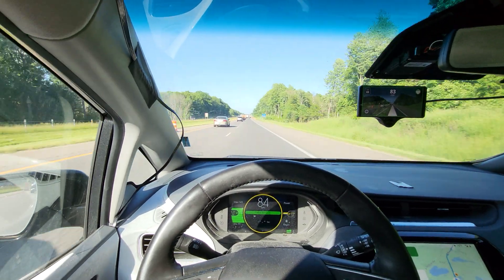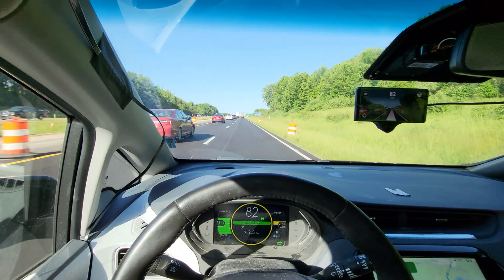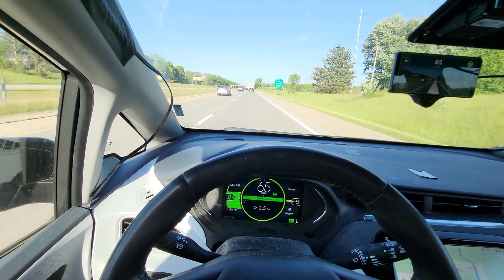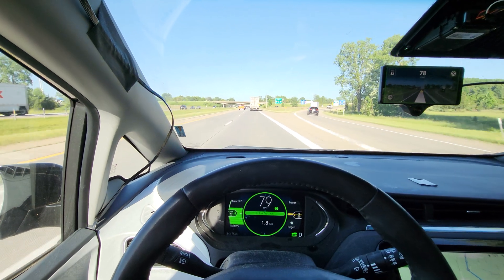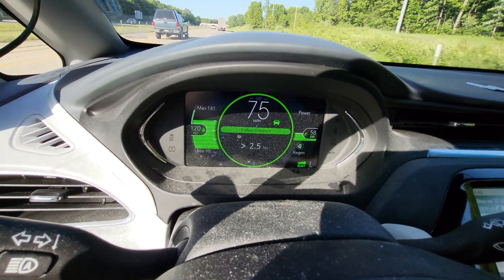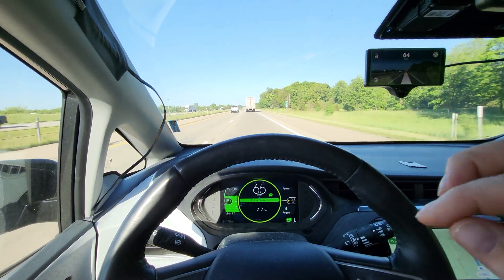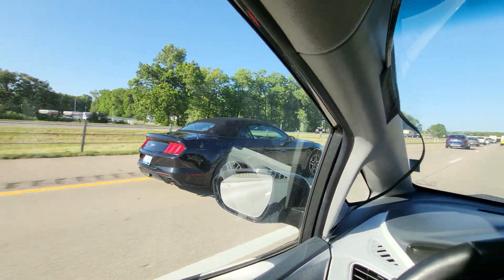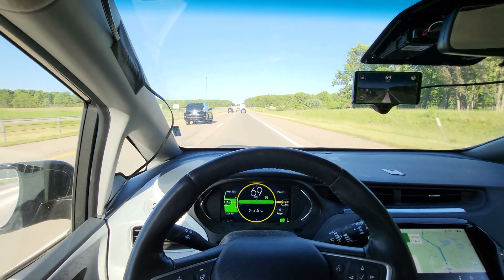The self-driving Chevy Bolt is back! openpilot 0.8.15, comma 3, rambling, stop-and-go!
Wouldn't be authentic without a little squirrel chasing...

Highway road test of the bleeding edge openpilot performing level 2 autonomous driving on a 2019 Chevy Bolt EV - lane centering and adaptive cruise.

This is using my own ACC tune, and the bucking bronco is tamed 😁

We also have a demonstration of a successful automatic stop and go without driver interaction